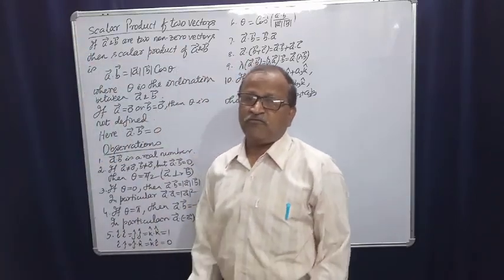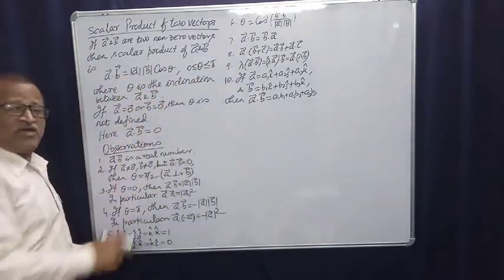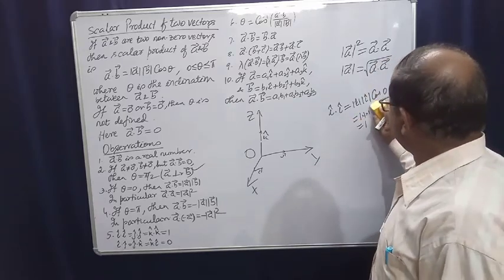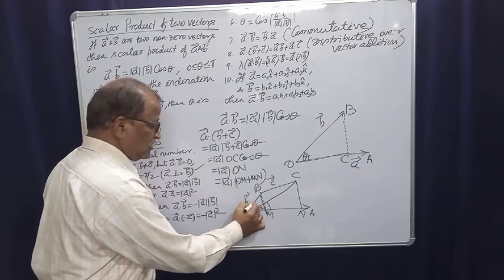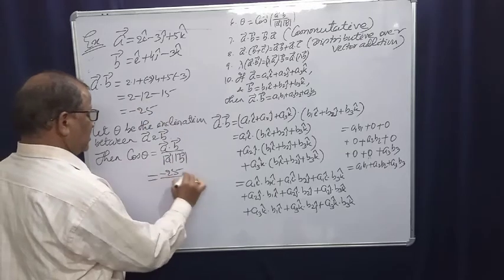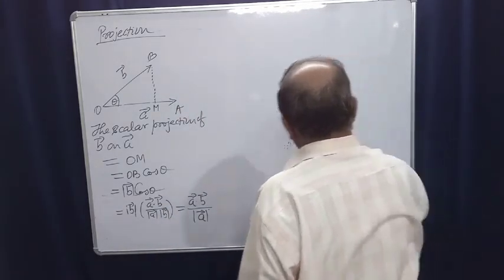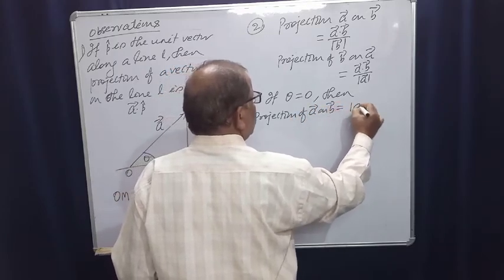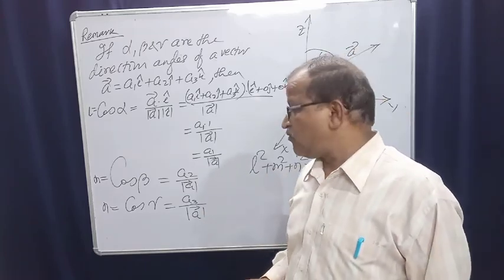vector//Scalar Product of two vectors NCERT //Math class-12//CHSE(O)//CBSE//JEE(main)//lec No-10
This mathematics channel is particularly for 11th & 12th standard students of CBSE and CHSE Board. The main purpose of this channel is to give clear concept to the students which will make them easy for their preparation for Board Exam as well as any Entrance Exam.]

ABOUT MY CHANNEL:
Hi! I’m jashobanta baral. On my channel, I will give clear concept about theory and tricks to solve critical problems which will enable a student to face any board or entrance examinations.

Feel free to add me on Facebook: jashobanta baral